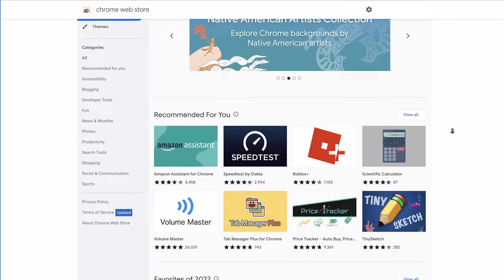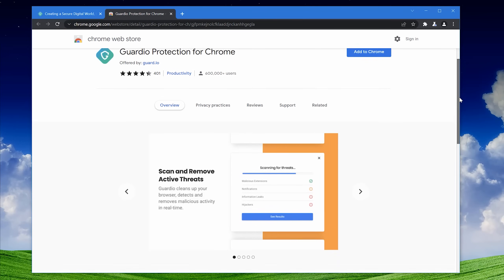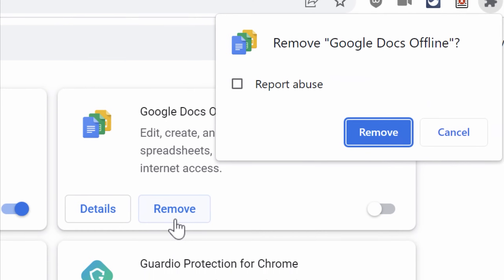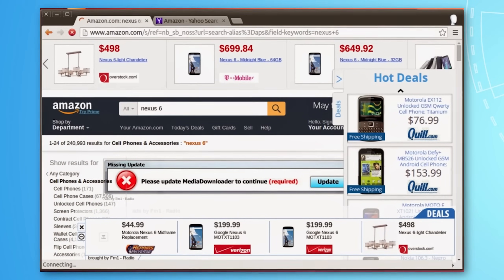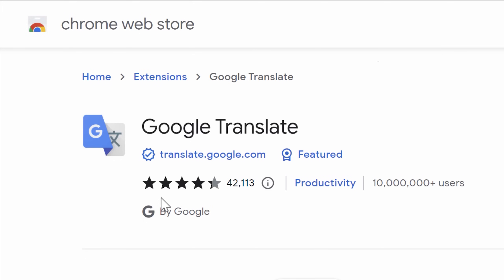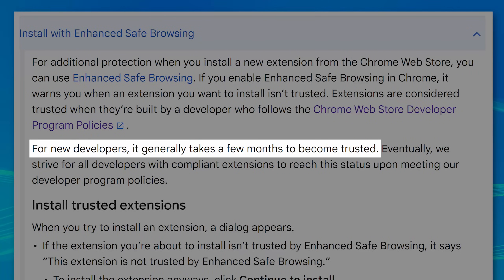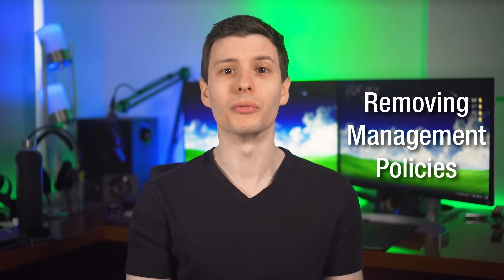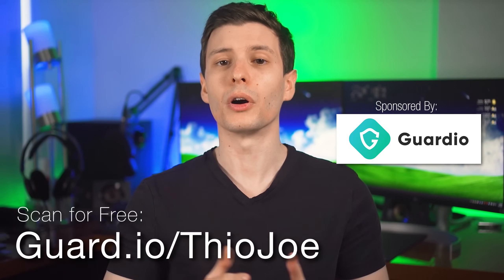Beware Malicious Chrome Extensions!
(Note: If you use Windows 10 or 11 Pro, the batch file will probably erase all policy settings you've changed)

▼ Time Stamps: ▼
0:00 - Intro
1:12 - Where Do They Come From?
1:18 - Chrome Web Store
2:18 - A Very Excellent Thing
3:49 - Installed by Malware
5:59 - Side-Loaded
6:29 - Types of Malicious Extensions
8:31 - Ways to Avoid Them
9:09 - Web Store Badges
10:30 - Reviews and Extension Age
10:58 - Check the Website
11:51 - Chrome Enhanced Protection
12:48 - How to Remove Them
13:19 - Removing Management Policies
14:52 - Task Scheduler